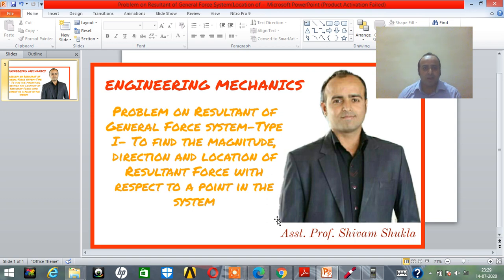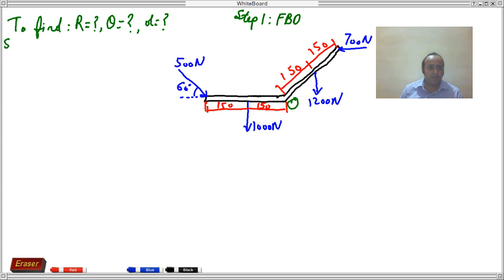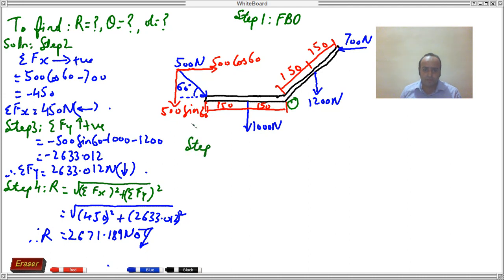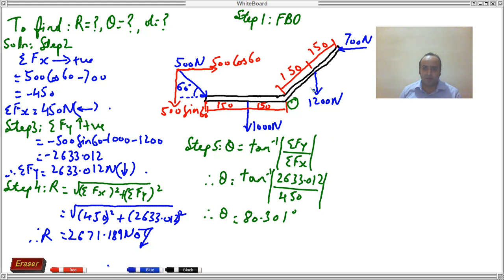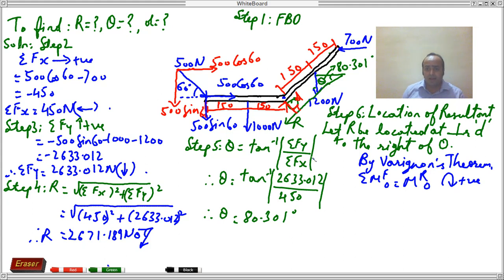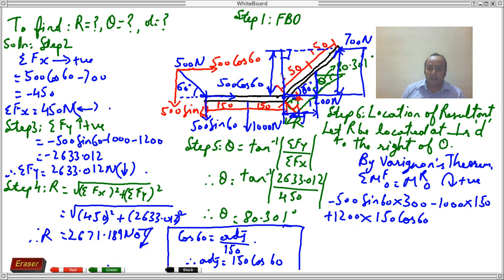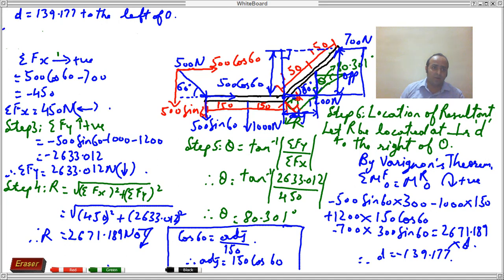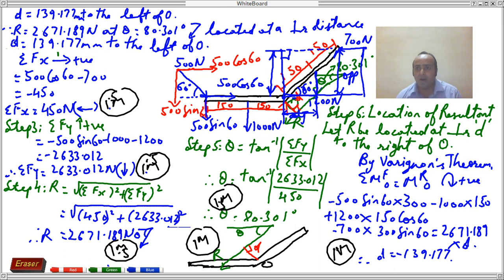Engineering Mechanics-Type I Problem on Resultant of General Force System by Shivam Shukla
Type I Problem- To find the Magnitude, Direction and location of Resultant force with respect to a point in the system